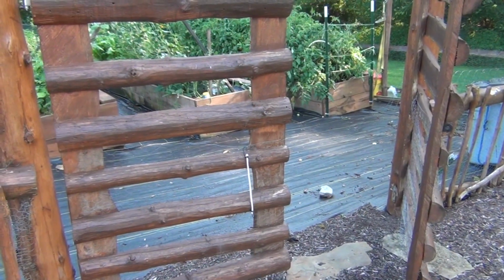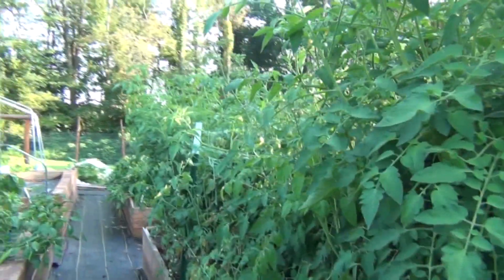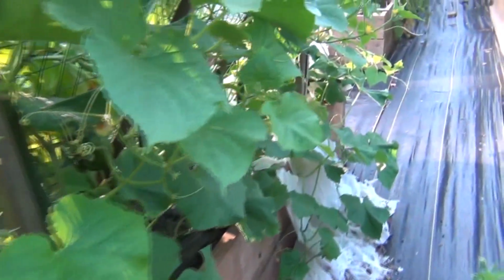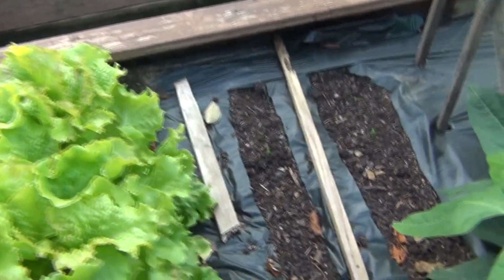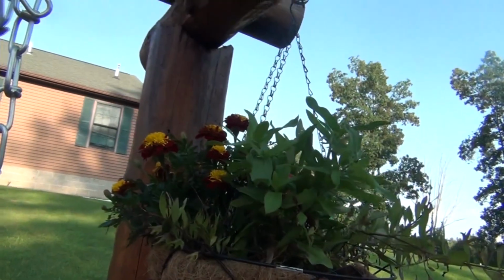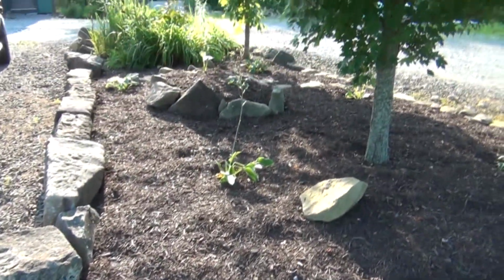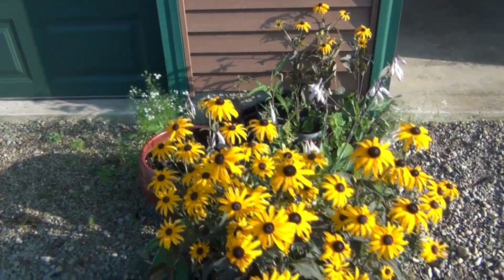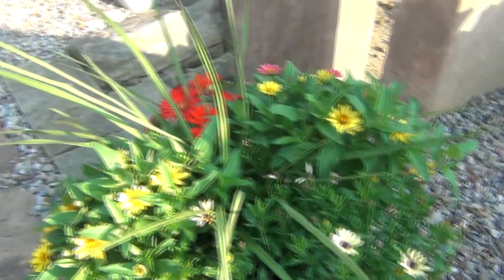July Garden & Ground Tour with Surprise Ending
Join me as I take a tour thru the gardens and grounds of the homestead here. See the Vegetables raised beds, flowers and some other stuff with a surprise at the end of the video